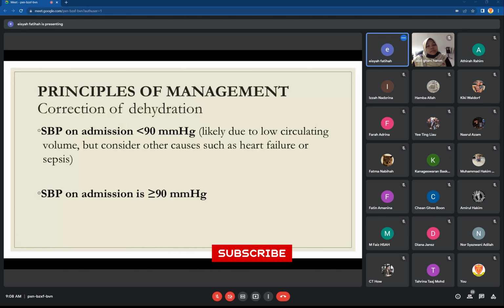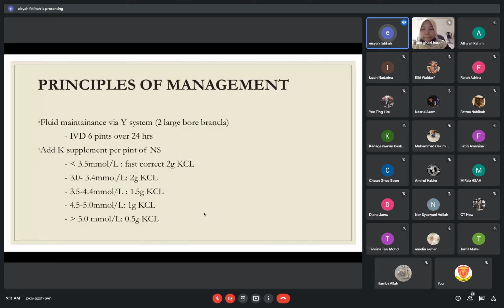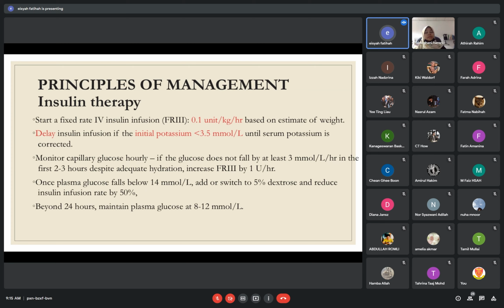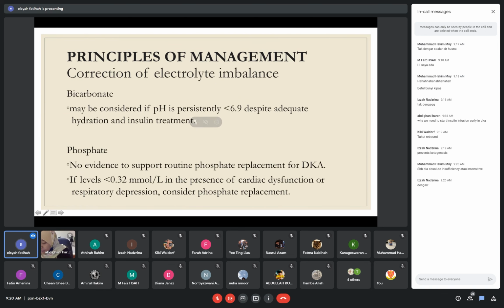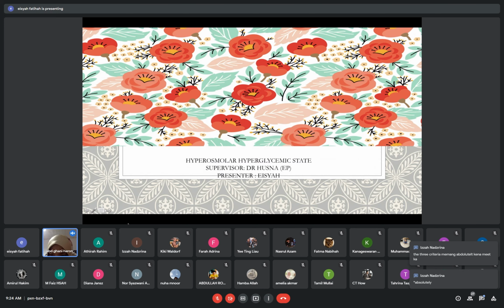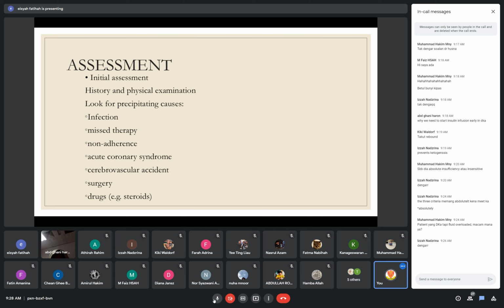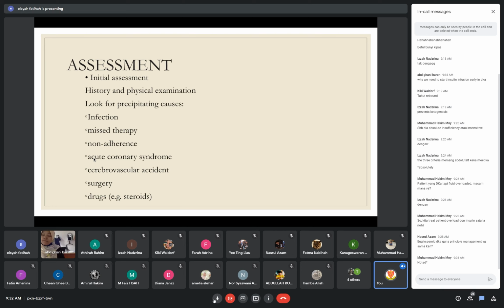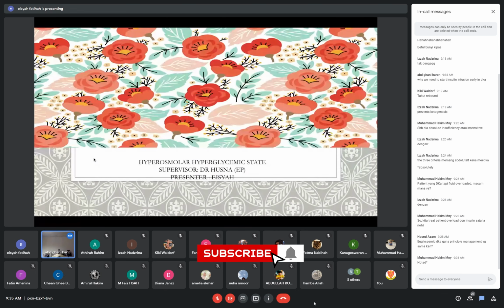09/05/2022 CME Housemen ETD HSAH: Diabetic Ketoacidosis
etdhsah
Presenter: Dr Siti Farhanah binti Romli
Supervisor: Dr Nurul Husna binti Abd Ghani